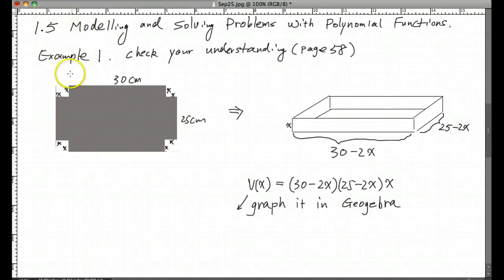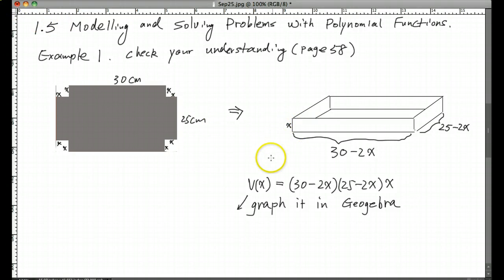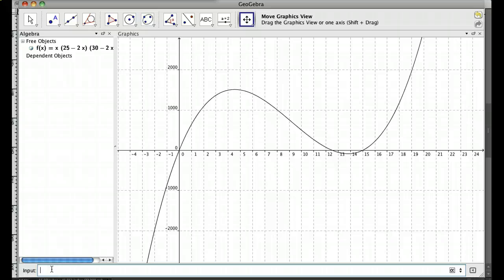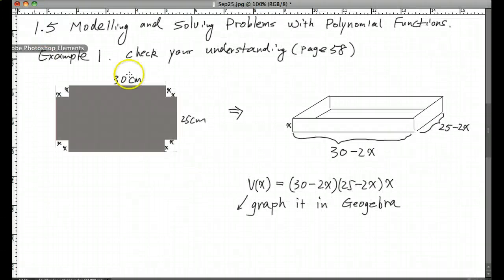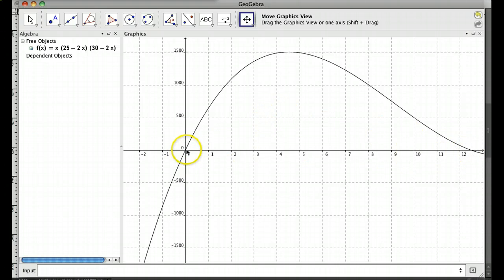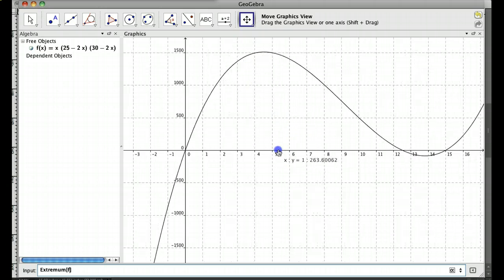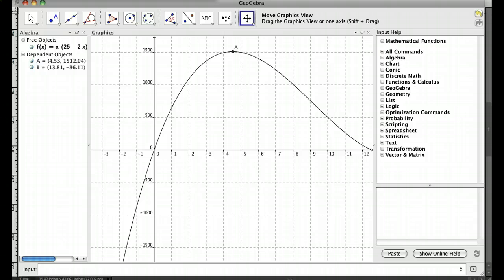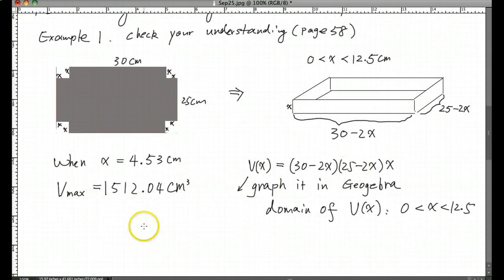Solving Problem with Polynomial Functions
Pre-Calculus 12, BC